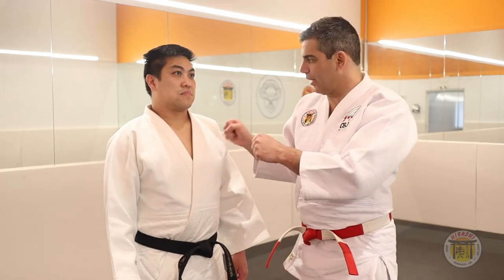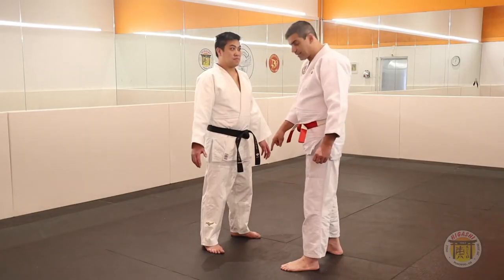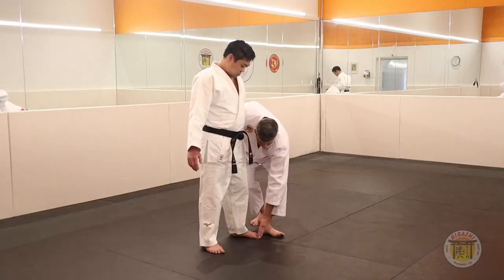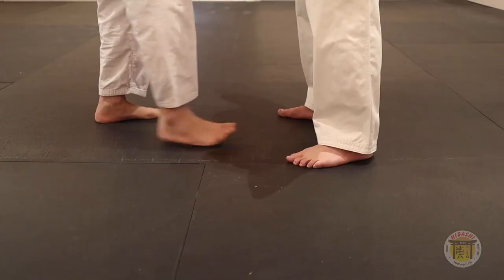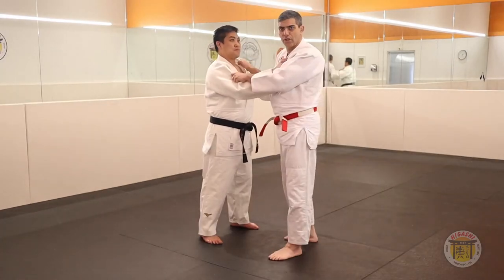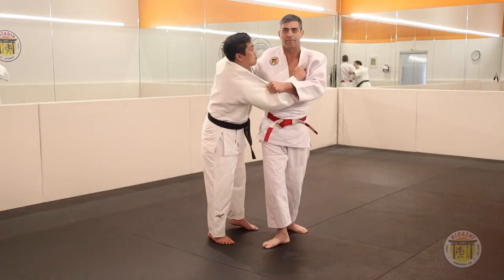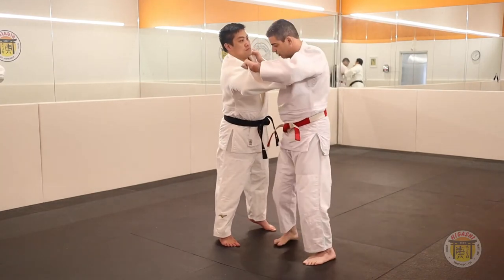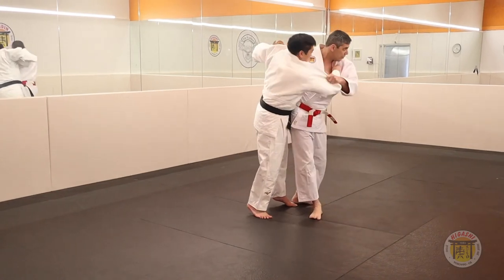On the Mat with Sensei Jose: Ashi Guruma Basics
Tori : Sensei Jose Eudes Monteiro
Uke : Kelvin Cheong

Technique: Ashi Guruma, Basic form